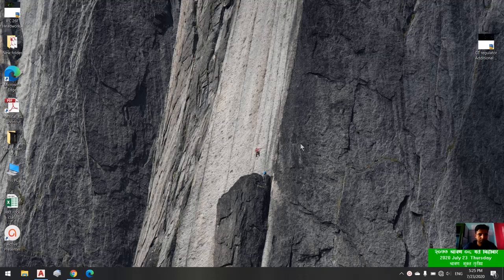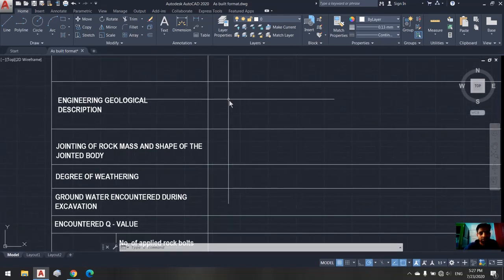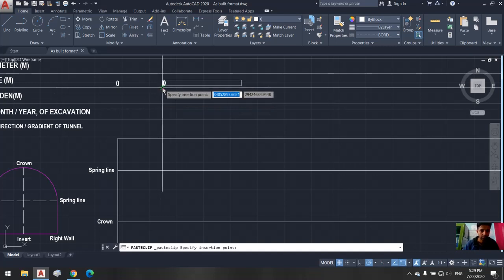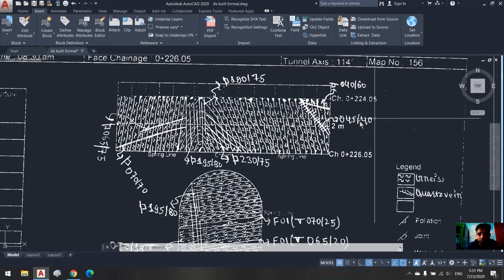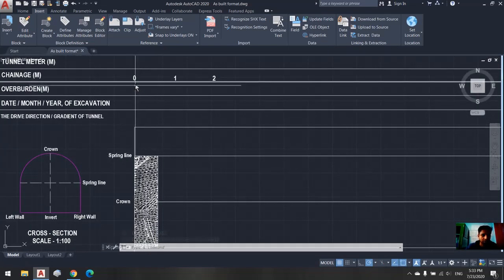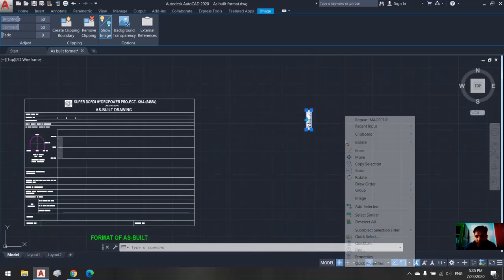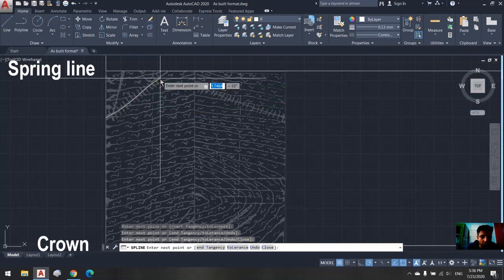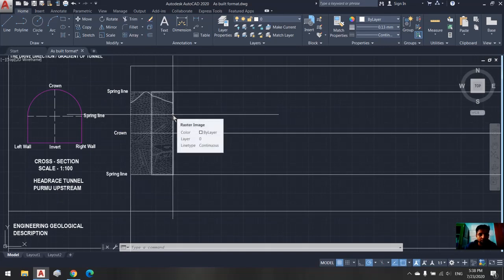How to prepare Geological Map Asbuilt Drawing in AutoCAD